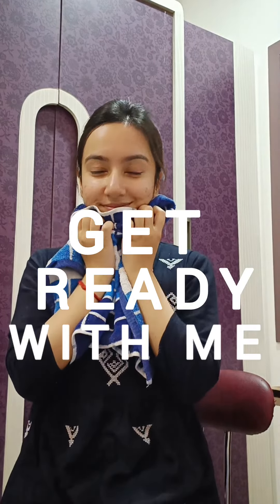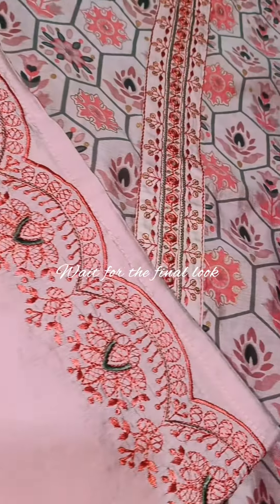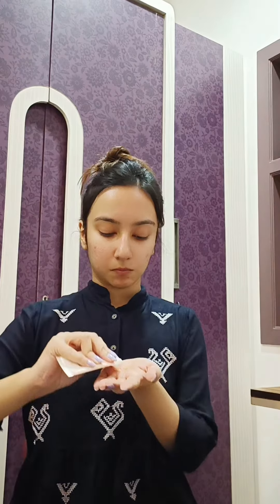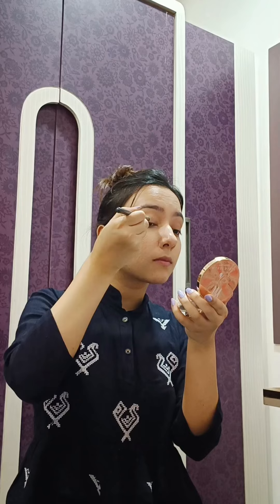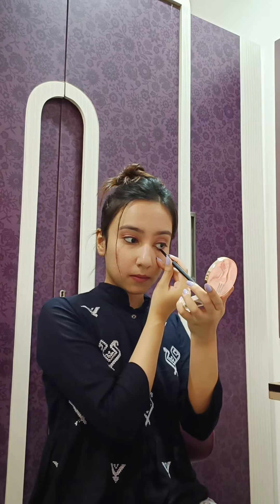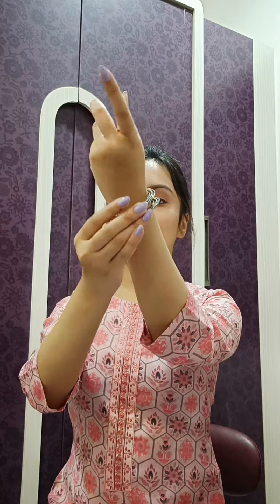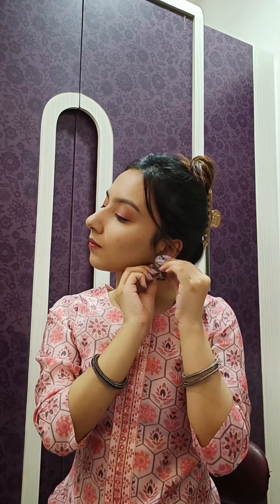Wait for the final look.🫣🌸. Here's my favourite go-to makeup look. (Product Links in Description)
Buy these products:

Me-On Primer
Swiss Beauty Concealer
Myglamm Compact
Swiss Beauty eye shadow
Swiss Beauty makeup fixer
Swiss Beauty eyeliner
Me On Eyeliner